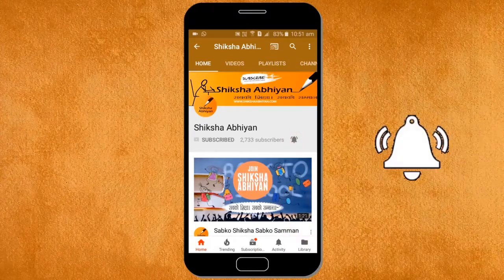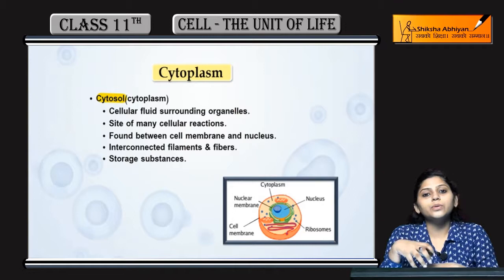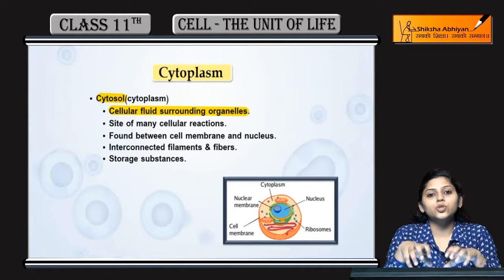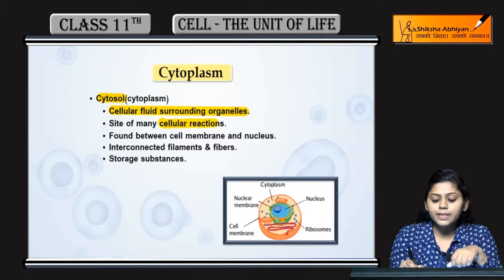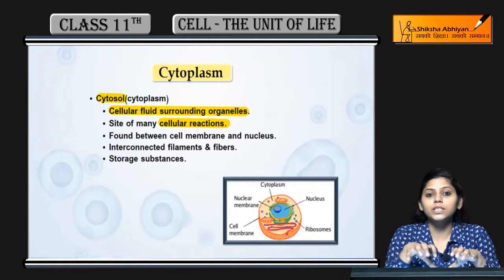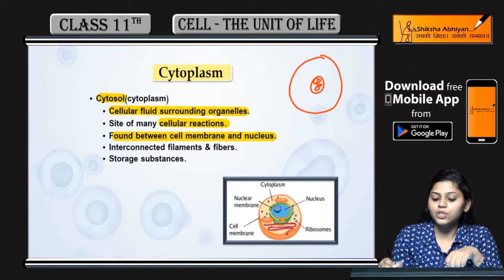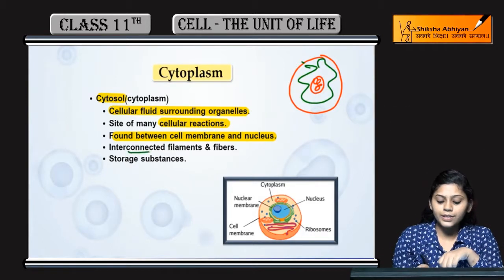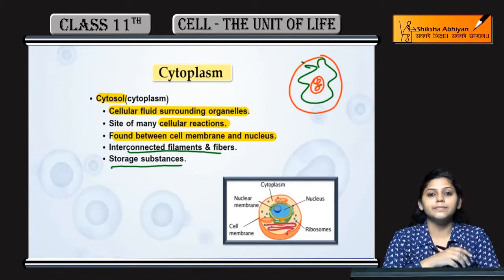Cytoplasm - CBSE Class 11 Biology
In this video, the description of cellular fluid surrounding the organelles is given i.e. cytoplasm. It is the site of cellular reaction, found between cell membrane and nucleus. It consists of interconnected filaments and fibres along with many storage substances.

This video is a part of the series for CBSE Class 11, Biology demo videos. In this series, we have completed all the concepts, examples and the entire NCERT exercises. It is the part of an initiative taken to provide quality online education to students free of cost on YouTube.